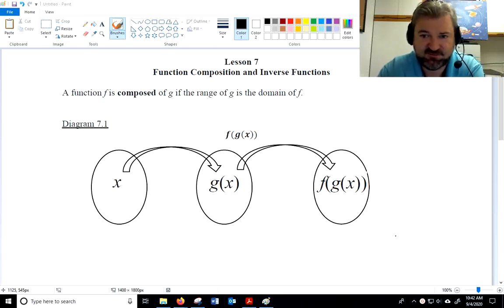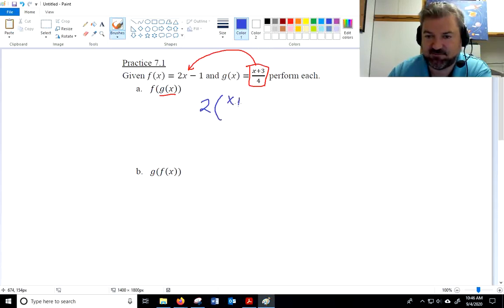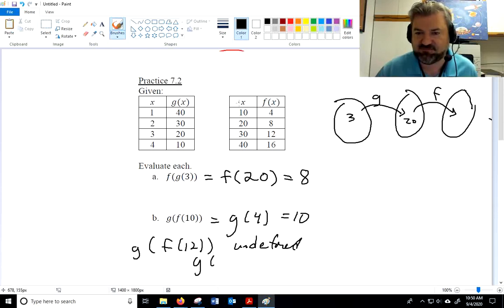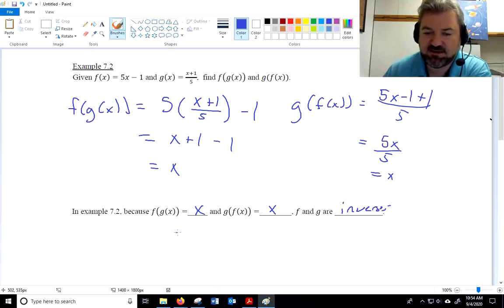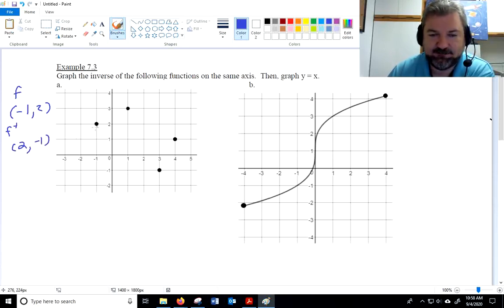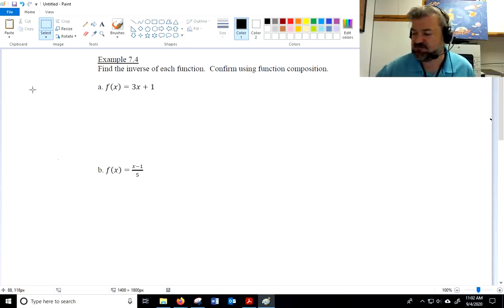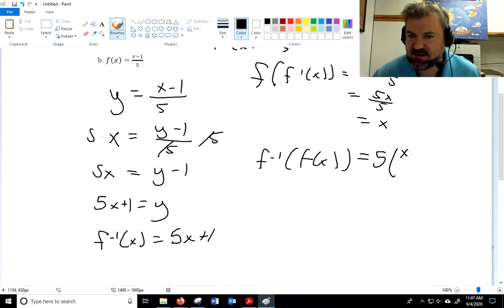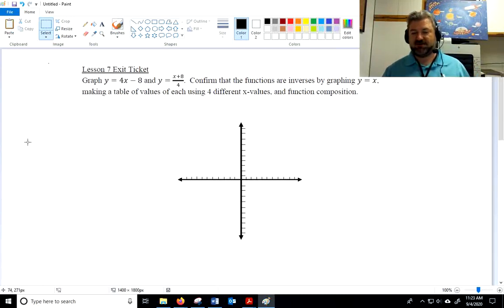Lesson 07 Composition and Inverses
In this video, we describe what it means for one function to be composed with another.  We also look at inverses of functions.